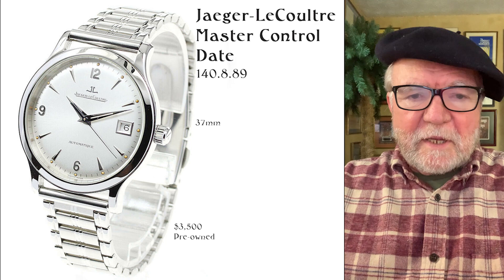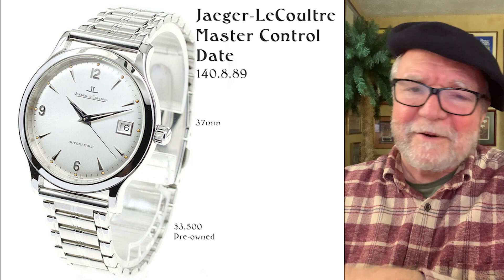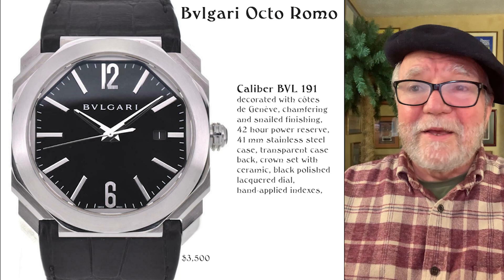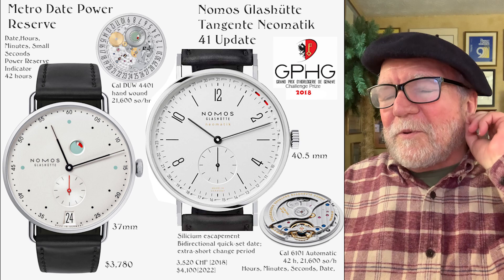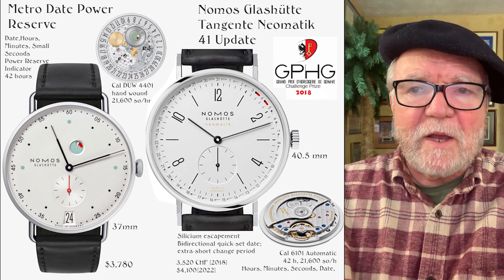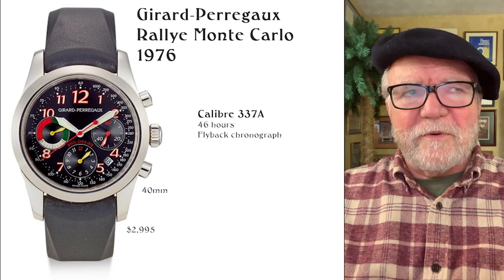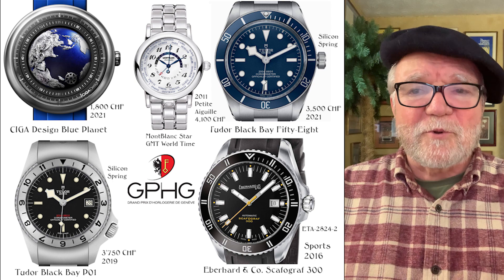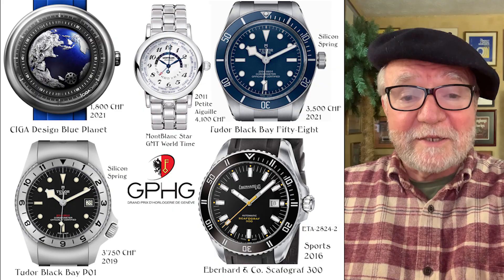One Good Watch: Add 1 Watch from the Next Tier Up under $3,999.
Some collectors have a collection of relatively inexpensive watches. However, for the same price of several so-so watches, you can move up a notch to some really excelelnt timepieces.